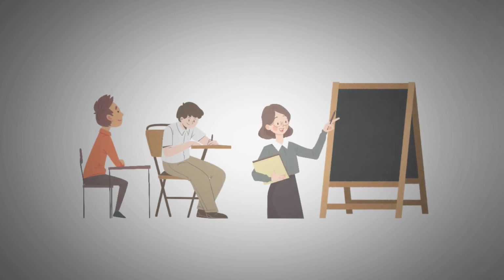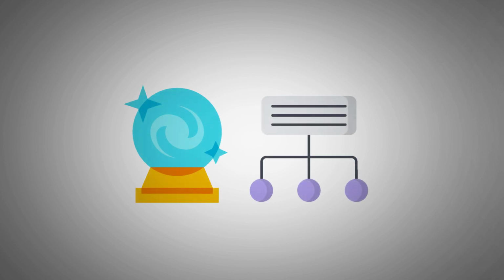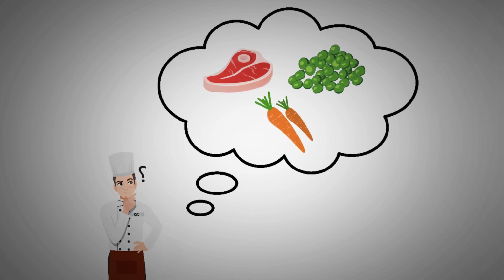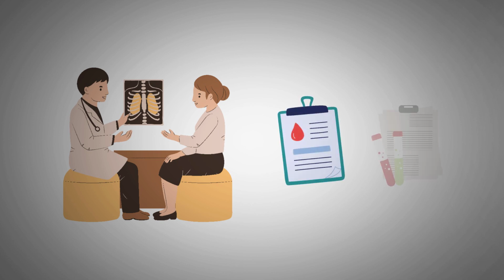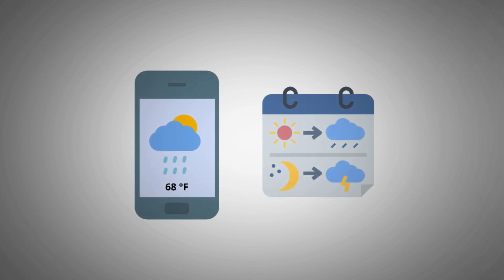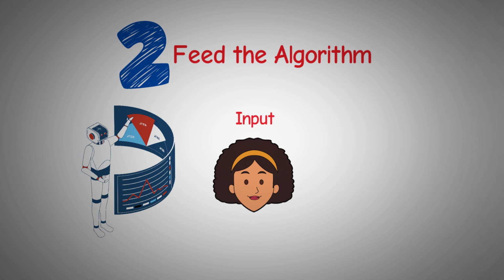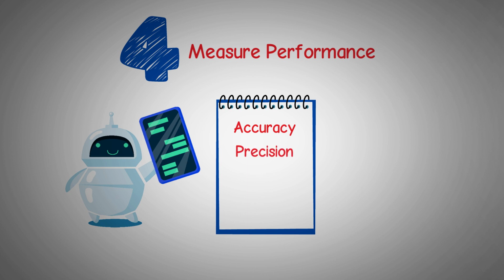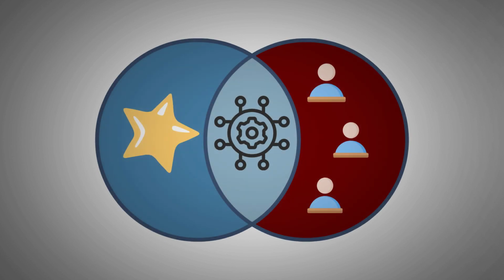Supervised Learning Explained in 5 Minutes | Machine Learning Basics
Ready to build your own AI projects?
My premium courses will get you up to speed with LangChain, ChatGPT, and the skills you need to harness the power of RAG.  Check them out here:

Dive into the world of supervised learning, where AI becomes the star student! We'll break down this crucial machine learning concept using relatable analogies:

Discover how it's like teaching math or cooking
Explore classification vs. regression with real-world examples
Learn the step-by-step process behind training AI
Uncover everyday applications, from Netflix to fraud detection

Whether you're a tech enthusiast or just curious about AI, this video simplifies supervised learning for everyone. Hit play to unlock the secrets behind the intelligent systems shaping our world!"